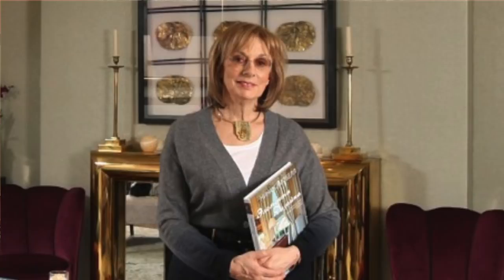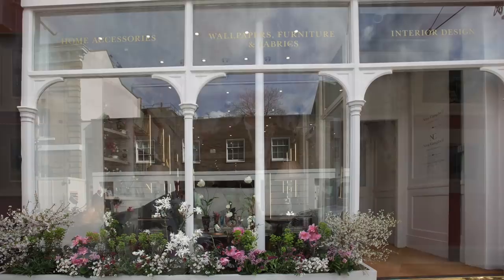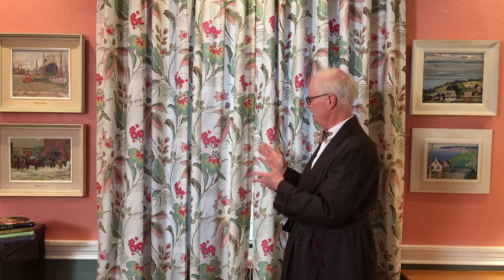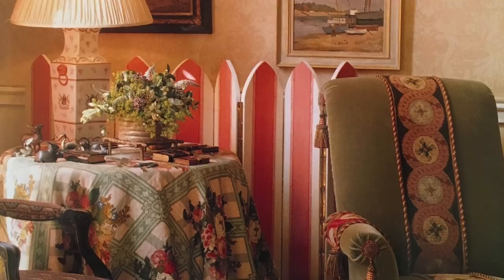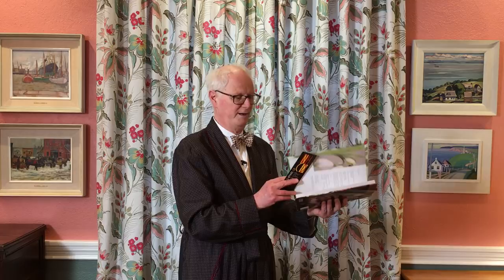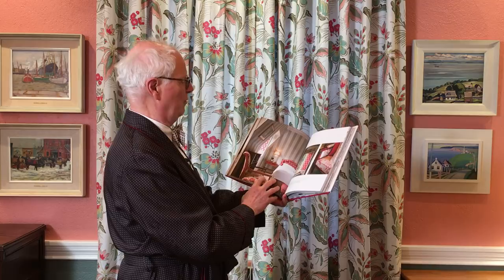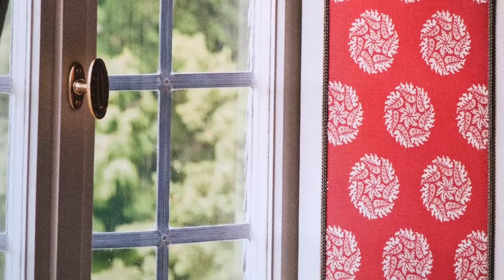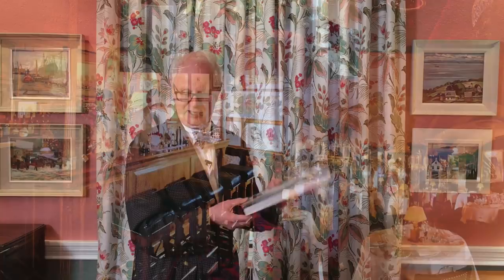Nina Campbell Interior Decoration: Elegance and Ease by Giles Kime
Since first she went to work for Colefax & Fowler, at the ripe old age of 19, that very British decorator, Nina Campbell, has risen (deservedly) to lofty heights and international acclaim.

Very much a Sloane Ranger - she was actually born on Sloane Street, and her shop has been at the same address, round the corner on Walton Street, for nearly 50 years - she has lived, from her birth, in a succession of elegant homes within walking distance, as has her daughter, Rita Konig, herself very much in the trade (she writes for House & Garden).

Nina Campbell's 3-year apprenticeship to her mentor, John Fowler, led to independence and almost instant success while she was still in her 20s. Her early partnership with Mark Birley in his 1963 revamping of Annabel's - London's louche and rather more elegant counterpart to New York's Studio 54 - proved both the litmus test and turning point in her fledgling career, which thereupon promptly took off. Deploying classic British style in true Colefax, floral fashion, but adding a distinctive layer of flair of her own, she soon branched out into fabrics, wallpapers and accessories, partnering with Peter Osborne and Anthony Little in their own, fledgling firm, now itself a legend.

Endowed with biting wit and an innate gift for repartee, Nina was, even then, a character. In a memorable encounter with Elena Bowes on November 18th, 2018, regarding the impending sale of the contents of 44 Berkeley Street (Annabel's has since moved next door), she engagingly recalled the following:

I remember when I had just been taken on by Mark to do the club…. I was about 19. I had never been to a urinal. I mean, why would you? And I was also trying desperately to sound intelligent. So we go into the men’s room which is beautiful because there’s this wonderful onyx on the wall and there’s a ticker tape in the corner with all the Reuters news coming in. And then there’s this wall of white porcelain urinals.

I really do find them quite unattractive… Everyone’s there. Mark’s there. The picture hanger’s there because we were thinking of hanging up pictures. I was struggling, thinking what could I add to this?  I see that there’s no loo paper holder. And I say, “Oh, you don’t have a loo paper holder here.” … I had no idea that men just peed and shook themselves dry. And of course, the whole place collapsed in hysteria. I had clearly made the most unbelievably stupid remark.  I’m quite amused that the urinal is being sold. I think if I had a huge house I might just buy one for memory’s sake.
Courtesy Elena Bowes - Nov 18, 2018

Connected to high society, internationally and in all its forms, but a highly astute businesswoman withal, Nina Campbell has now met her Boswell in Giles Kime, whose own experience as Executive Editor of Country Life, with a particular affection for interior design, stands him here in good stead. Colourful, expansive and thorough, his book is an ideal account of Nina Campbell's meteoric rise, and singular achievements, to date.

More interior decoration reviews at